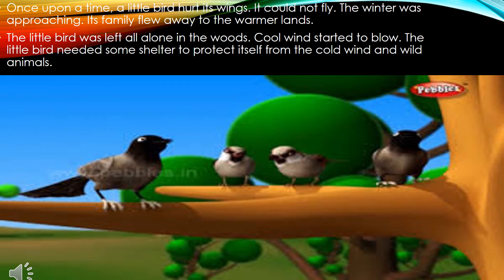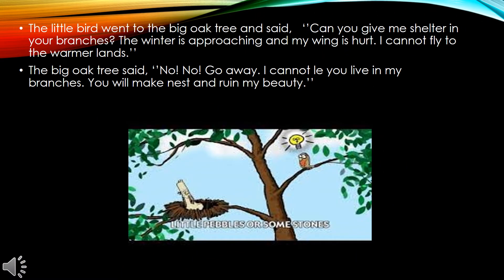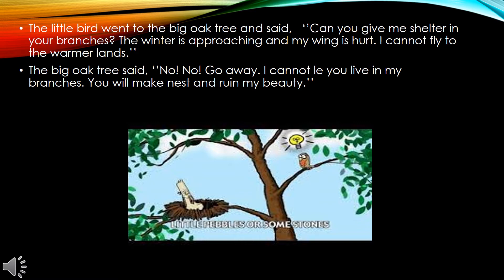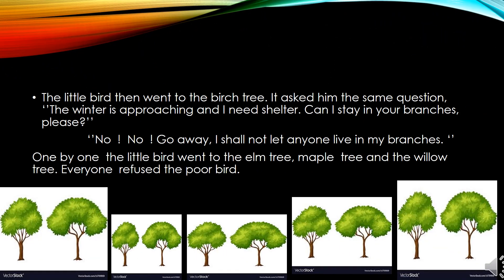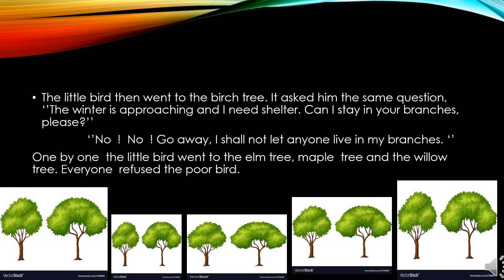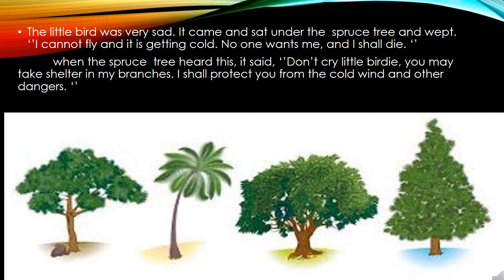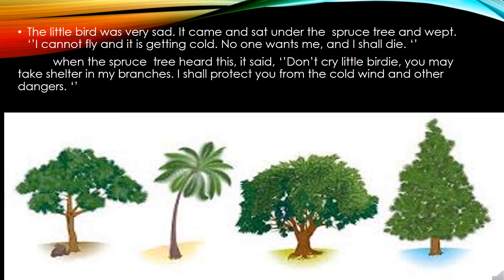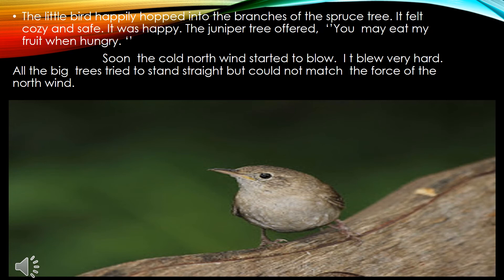The little bird unit 5 modern English class 3